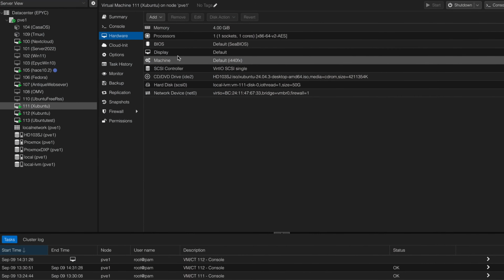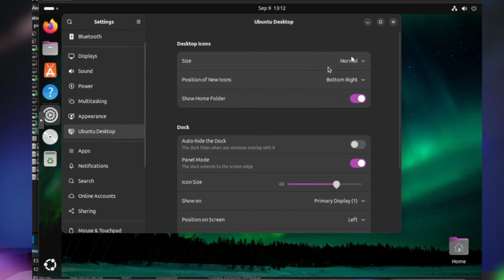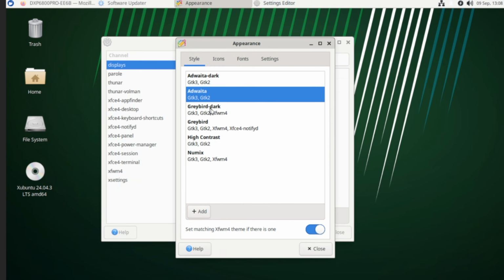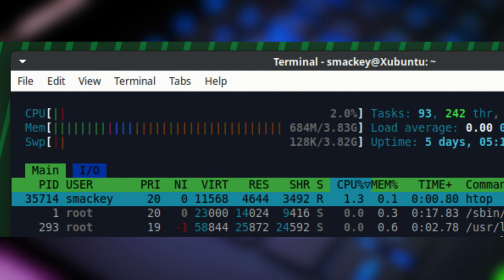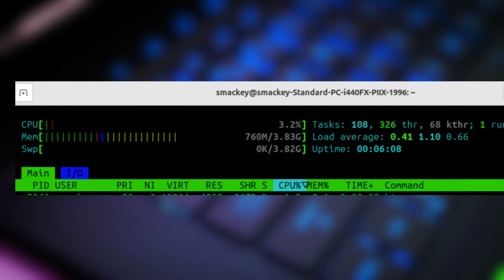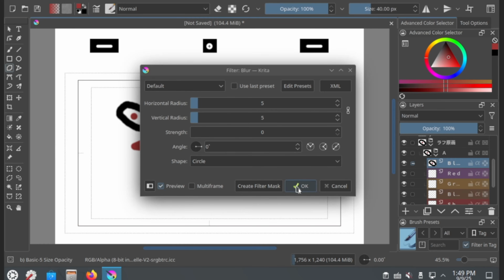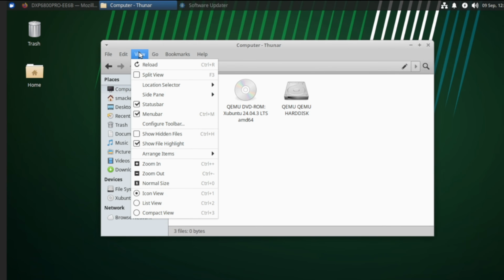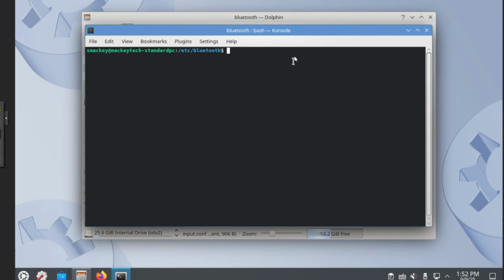Which Linux Desktop Should You Choose? I Compare GNOME, KDE & XFCE 😎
Today we’re comparing three of my favorite Linux Desktop Environments (DE)! We’ll discuss what a DE is, their impact on performance, what applications they come with and which one might work best for you!

✅ Update - Krita does NOT come preinstalled on KDE Plasma but it can installed via the terminal via 'sudo apt install krita' or downloaded via the software store!

📖 Chapters:
0:00 Which Desktop environment (DE)?
0:29 What’s the difference between a Linux Distros & a DE?
1:46 Which DEs will we test?
2:03 Customization options
3:00 Performance and resource requirement of each DE
3:41 Desktop Apps (File manager, image editors and media players)
5:04 Desktop Runners up!
5:43 Which DE is best for you?